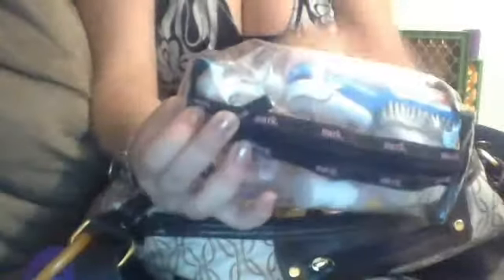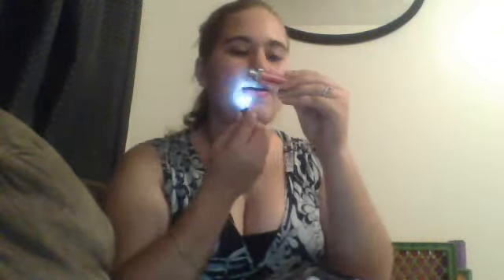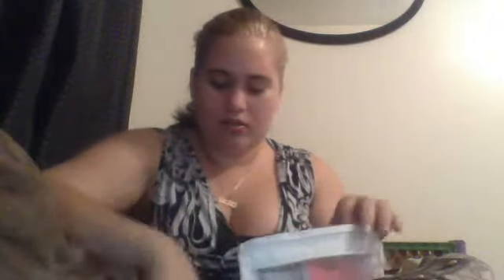Whats in my diaper bag? cloth diapers & Toddler/ go to park part 2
this is all that I need for when I am out and about with my son who is a toddler and uses cloth diapers